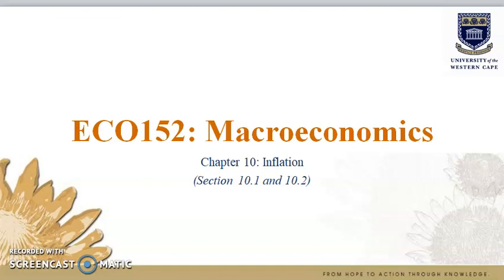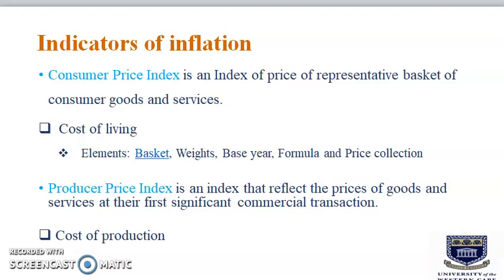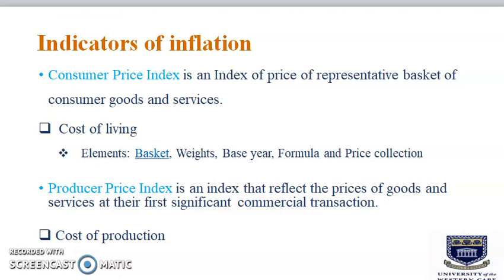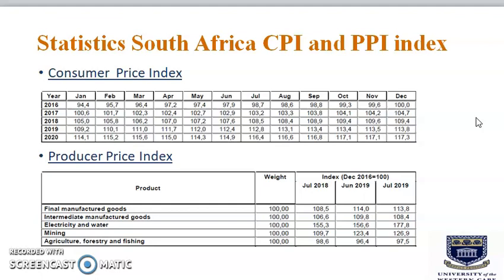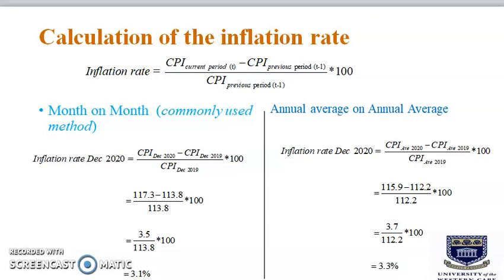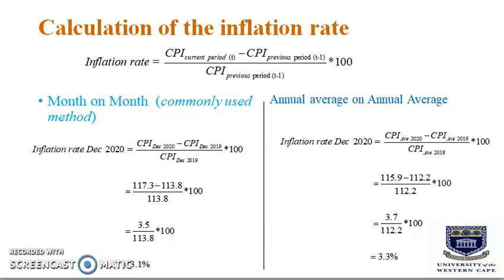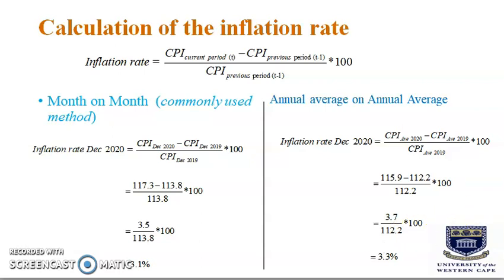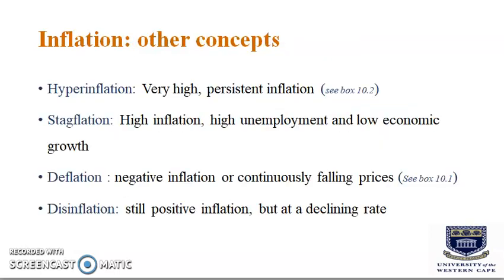ECO152 Chapter 10 Video Part A